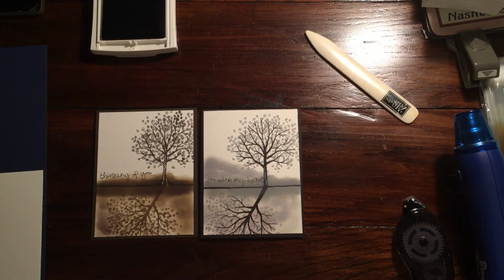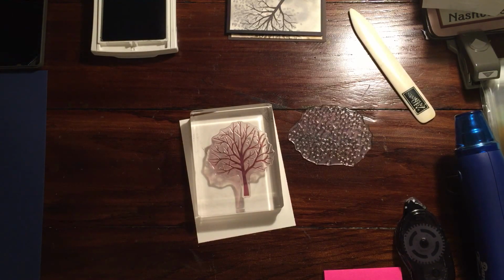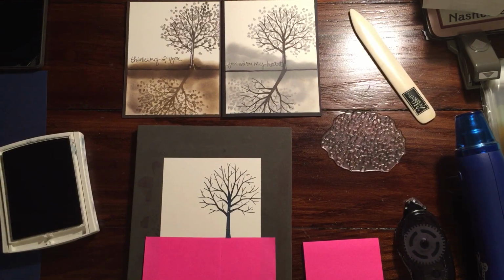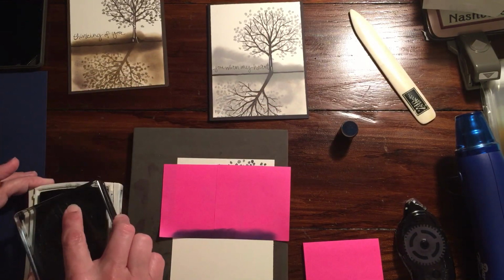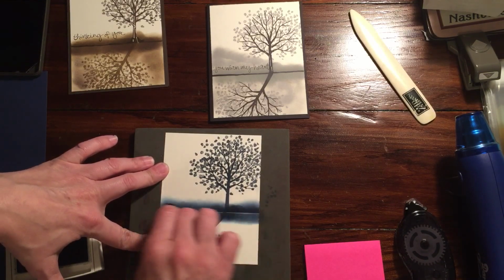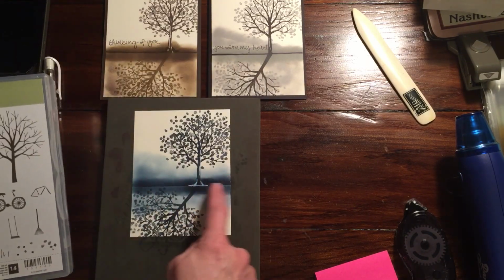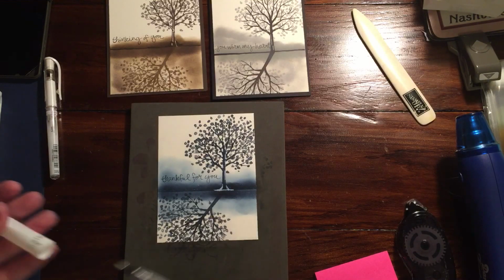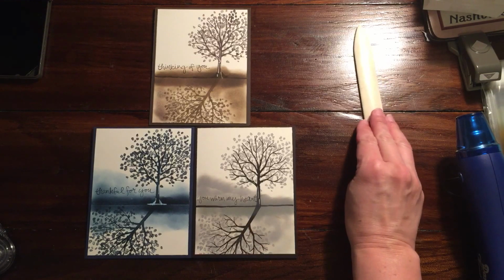Sheltering Tree Shadow Stamping, Stampin' Up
Supplies:

# 137163 Sheltering Tree photopolymer stamp set

# 100730 Whisper White card stock

# 101650 Very Vanilla card stock

# 100867 Night of Navy card stock

# 119686 Early Espresso card stock

# 124267 Basic Black card stock

# 126979 Chocolate Chip ink pad

# 126974 Early Espresso ink pad

# 140931 Archival Black ink pad

# 126978 Soft Suede ink pad

# 141897 Wink of Stella clear

# 105021 uni-ball Signo Gel Pen White

# 102845 Blender Pens

# 101610 Stampin Sponges

# 126889 Stampin' Trimmer

# 126199 Stampin' Pierce Mat

# 103579 Paper snips

# 126200 Stampin' scrub

# 102394 Stampin' mist

# 129851 Clear block starter set

# 131527 Whisper White Envelopes